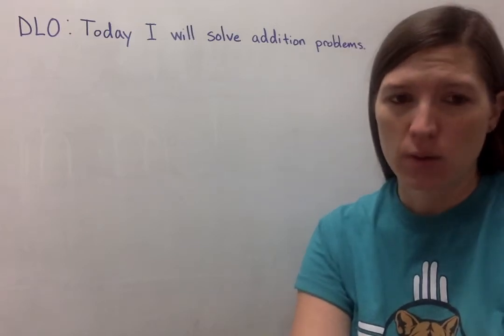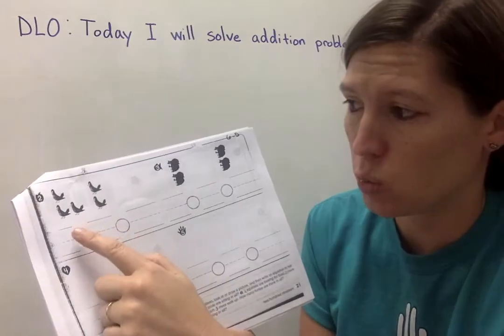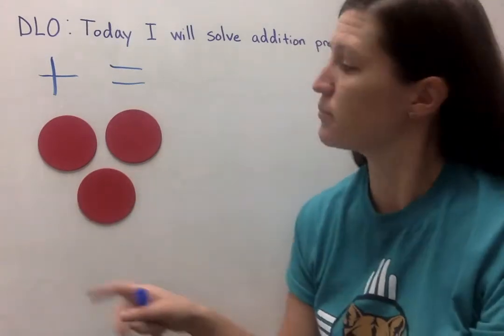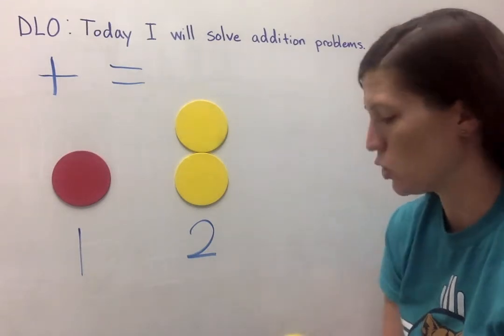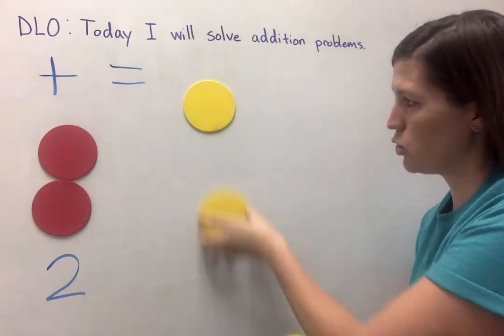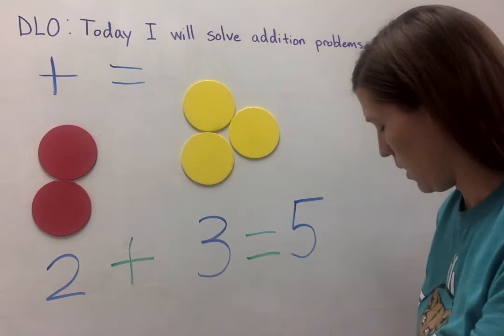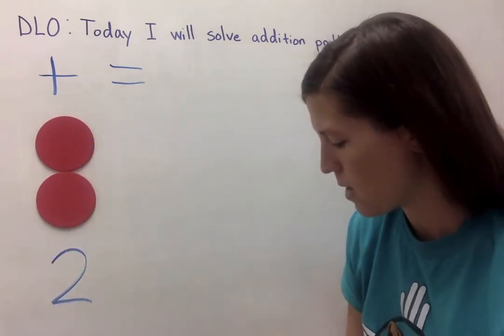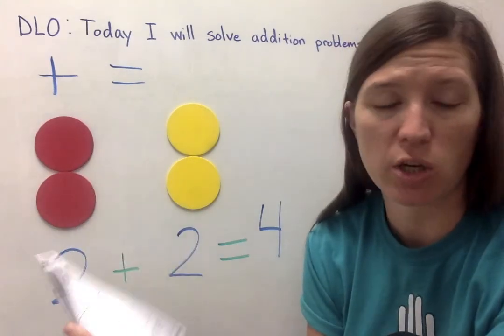Math 6.5 9-17-20